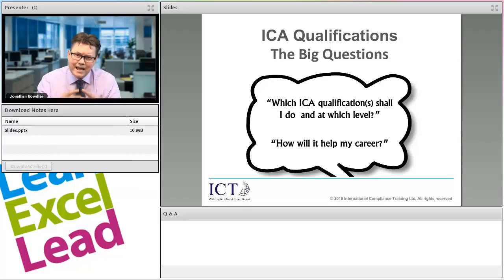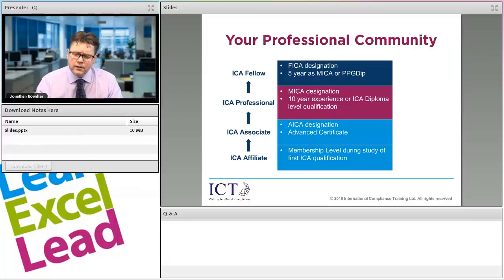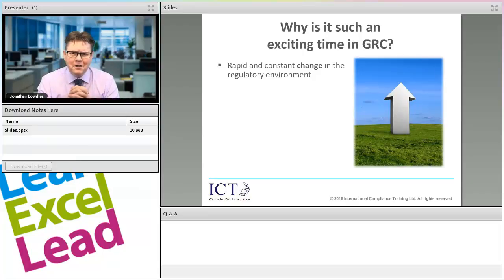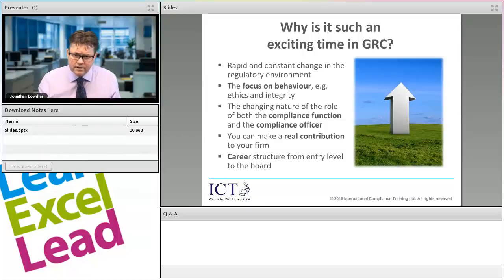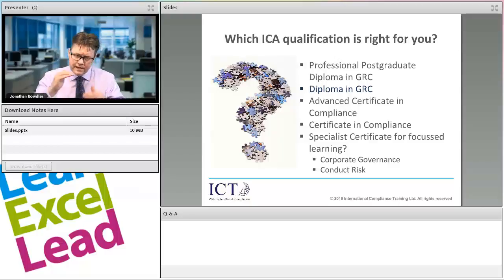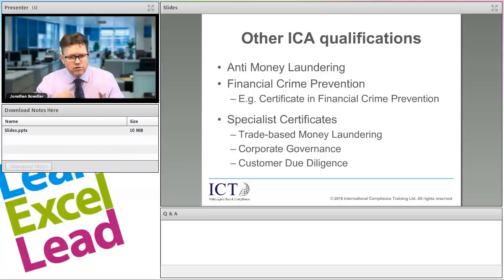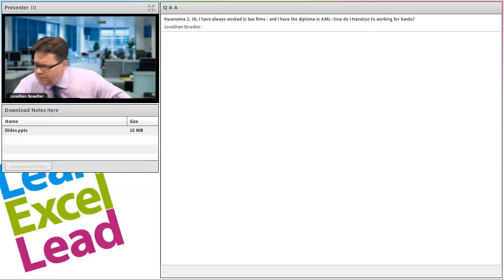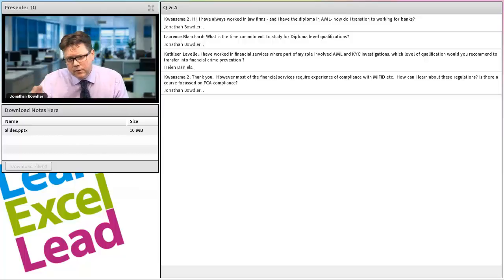Live Q&A - Studying ICA qualifications with International Compliance Training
Hear from Head of Regulatory Compliance, Jonathan Bowdler about "which ICA qualification is right for you?" and "how will they benefit your career?" as well as hearing some questions from prospective students and our responses.